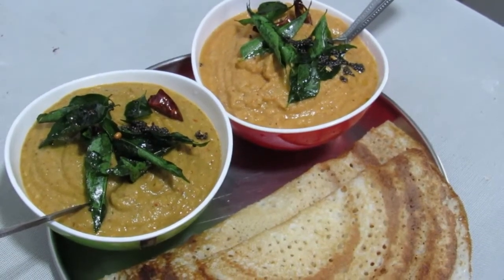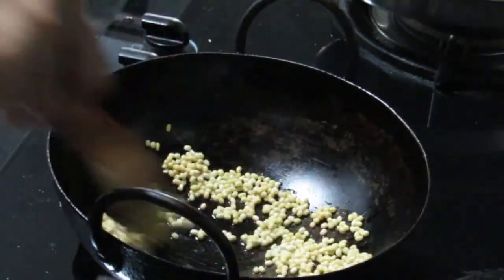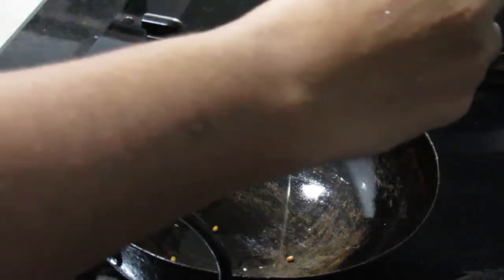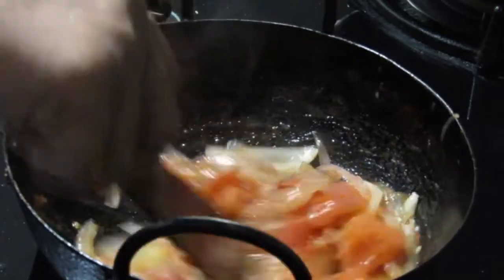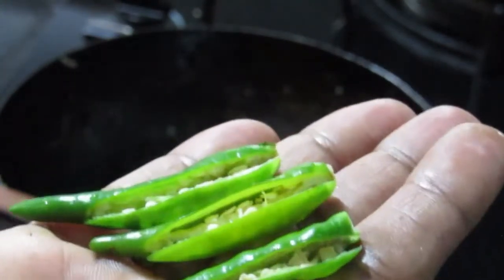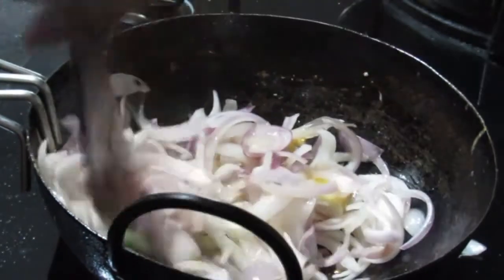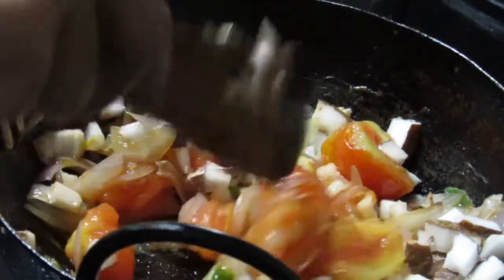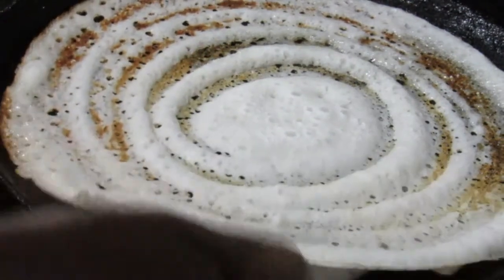2 VARIETIES OF TOMATO CHUTNEY/தக்காளி சட்னி/BACHELORS&KIDS FAVOURITE CHUTNEY/SIDE DISH FOR IDLY,DOSA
This video will show you how to prepare two varieties of Tomato Chutney in a simpler way. This is very much helpful for bachelors and working people. Moreover, it is my kids favourite chutney.